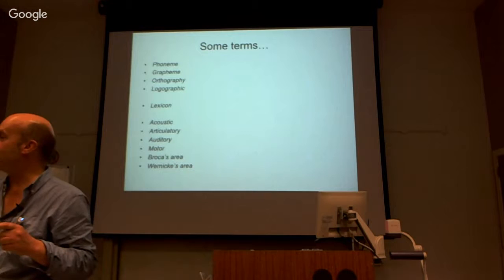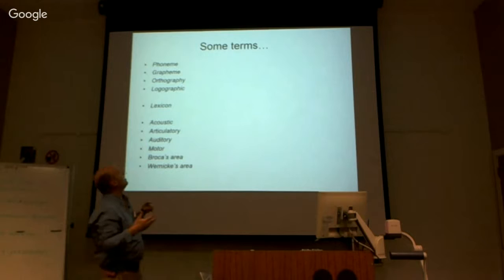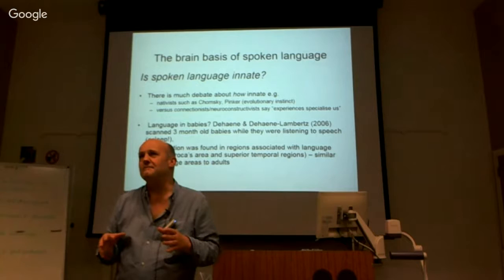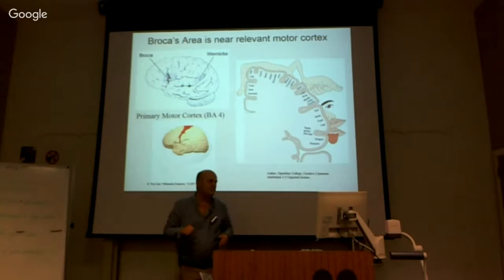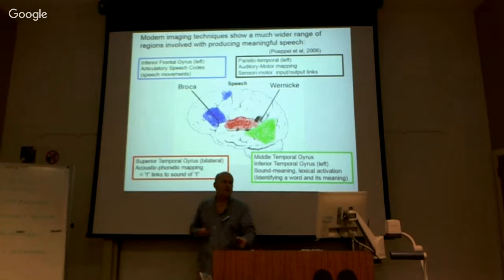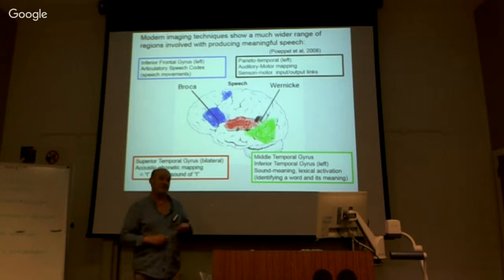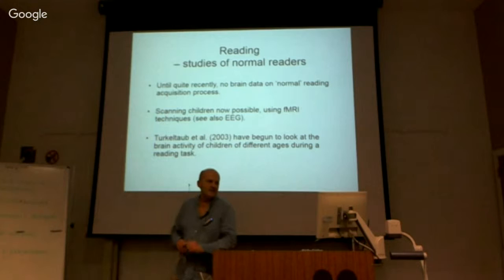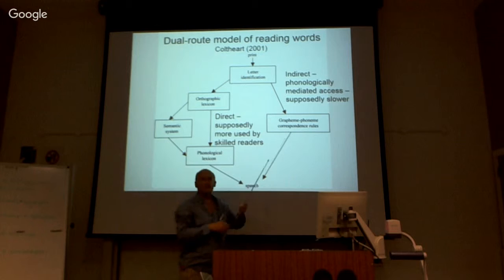Brain, Mind and Education Lecture 6